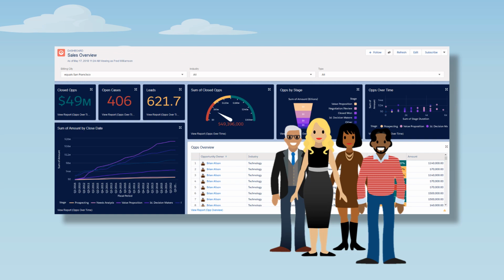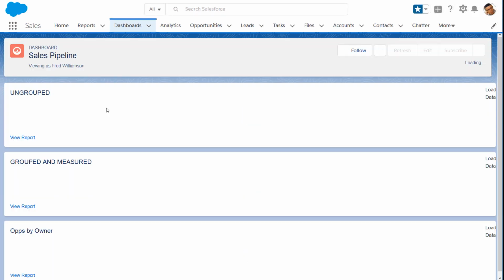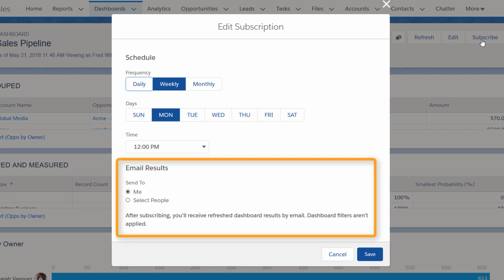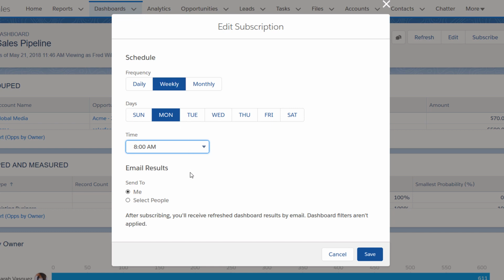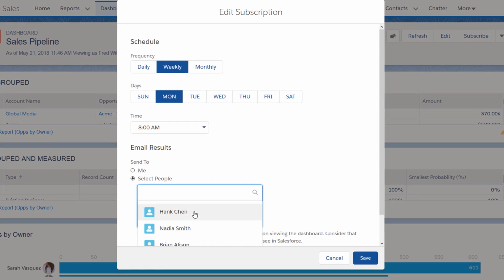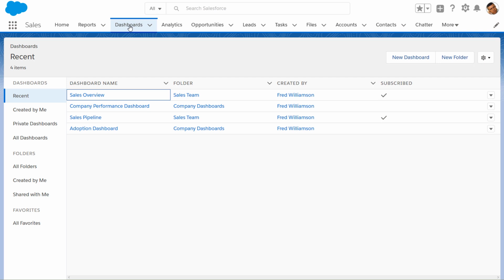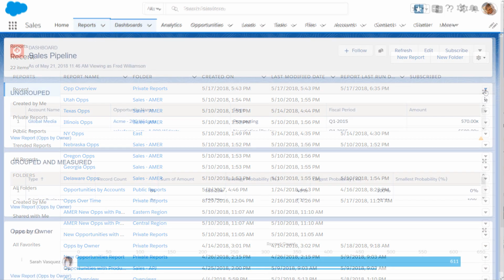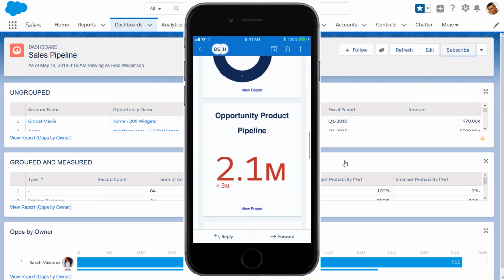Subscribe to Reports and Dashboards (Lightning Experience) | Salesforce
It’s time for the Monday 9AM sales meeting. In the past, it’s been a weekly fire drill to update your pipeline dashboards before the meeting. No longer! You can now have the latest dashboards waiting in your inbox when you arrive at work. You can even have the same dashboards delivered to selected teammates.